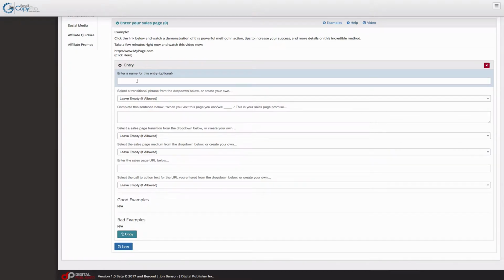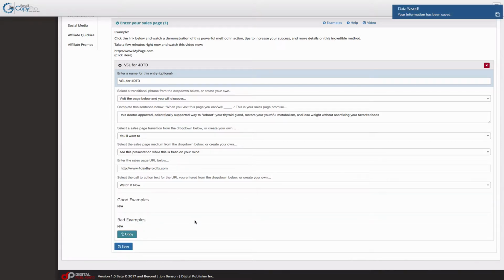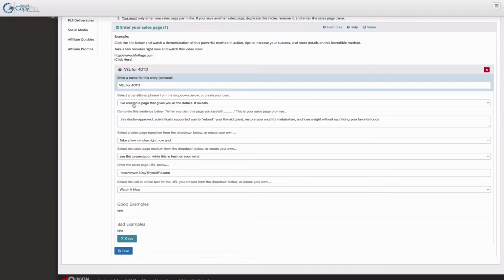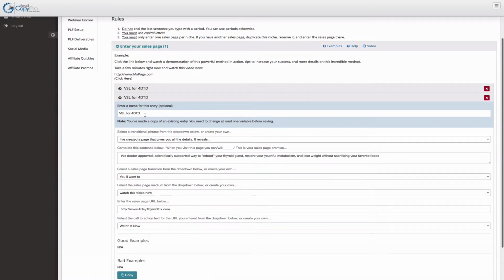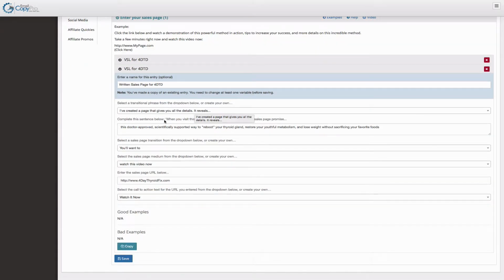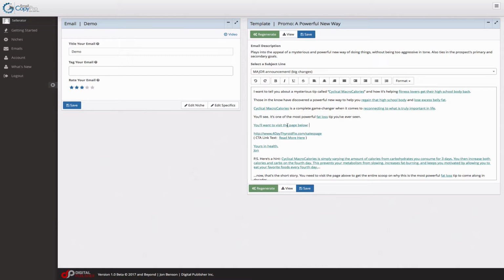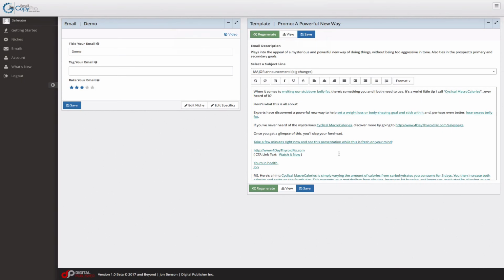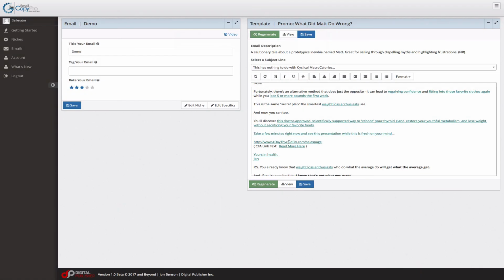Email CopyPro: Sales Page